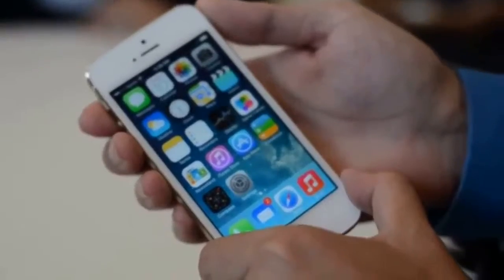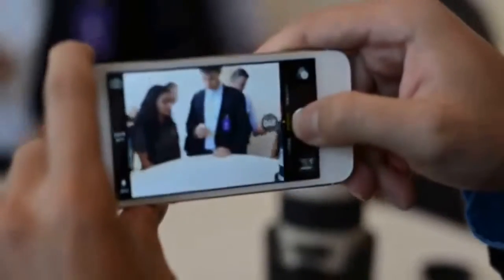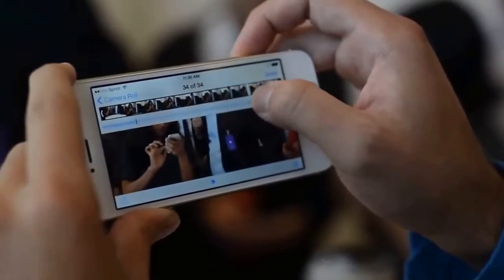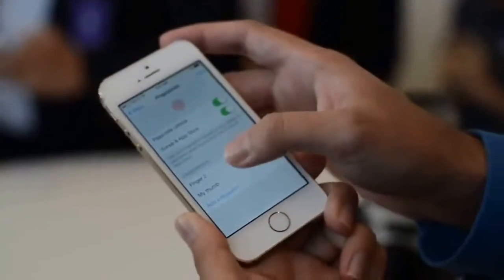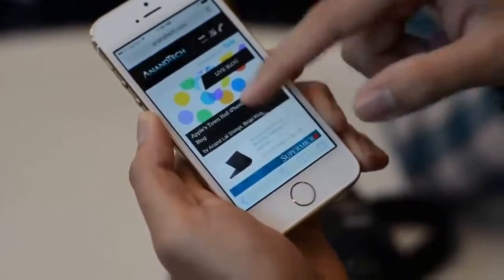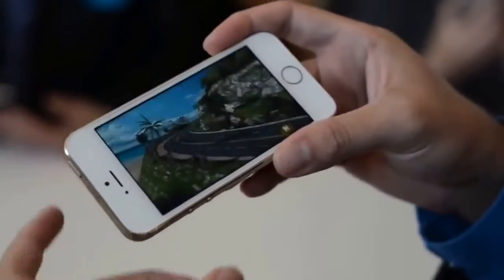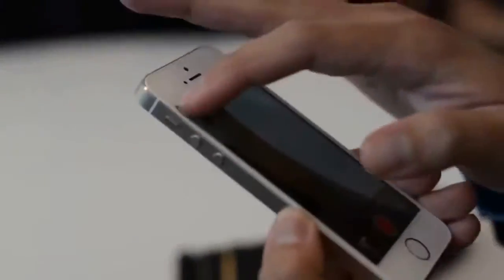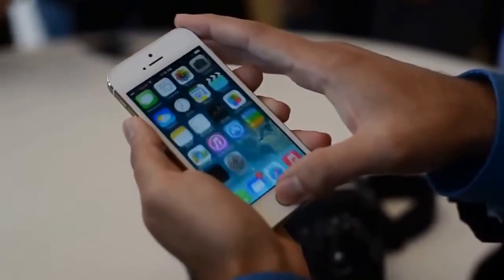Apple iPhone 5S Hands On